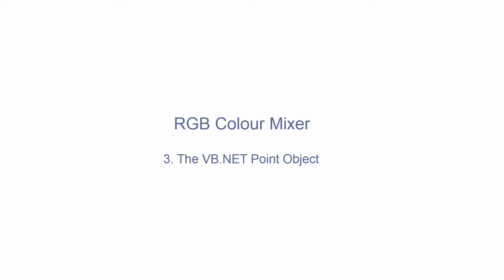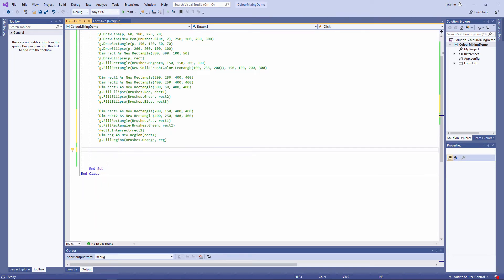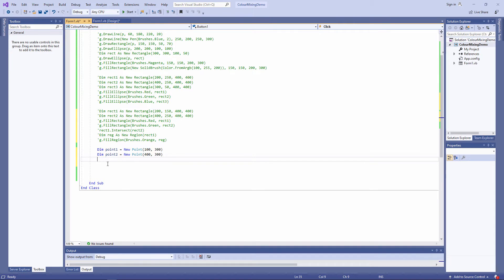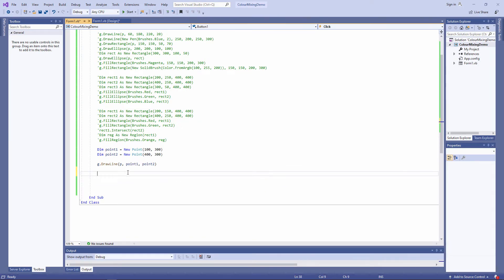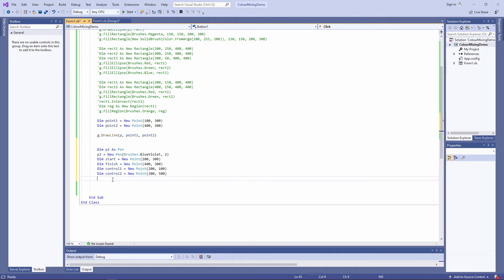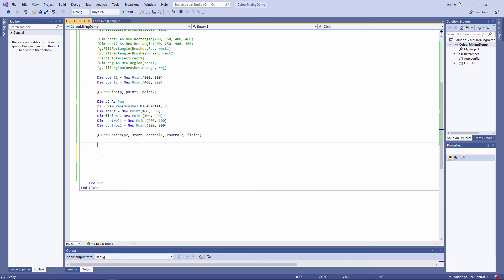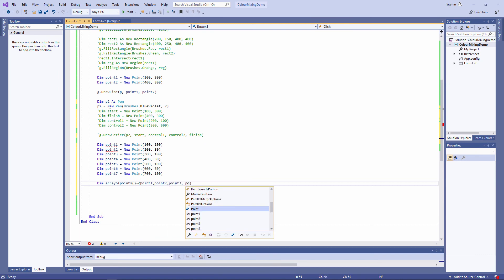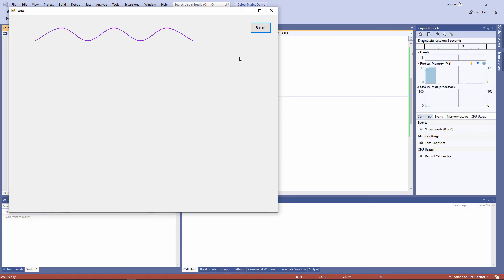RGB Colour Mixer: 3. The VB.NET Point Object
This is the third in a series of videos about how to build an RGB colour mixer using Visual Basic.NET.  This series covers the use of the VB.NET graphics object, along with a range of related objects and their methods for drawing and filling shapes on a Windows Form.  This particular video includes step by step instructions on how to write VB.NET code to define a point using X and Y co-ordinates.  Points can be used when drawing using  lines and basic shapes such as rectangles.  Points can also be used when drawing special shapes such as Bézier curves.  You can even use an array of point objects to draw a more complex curve.